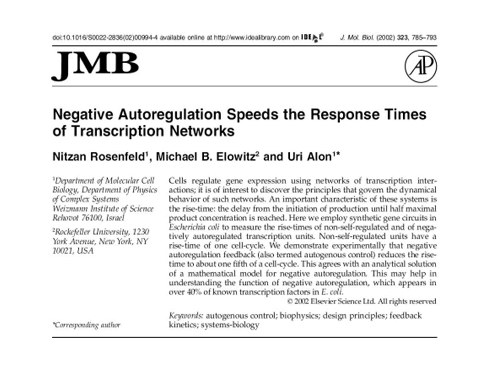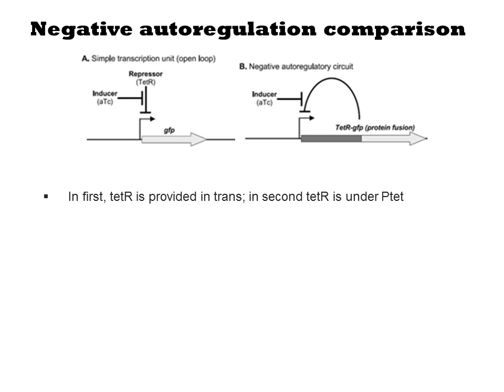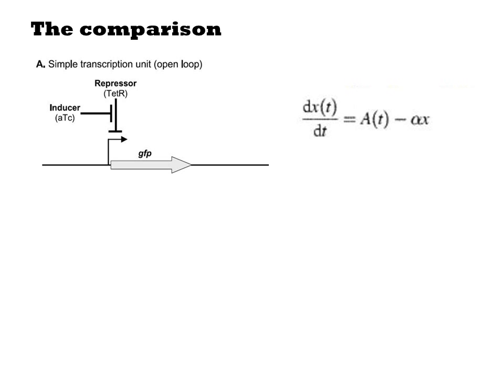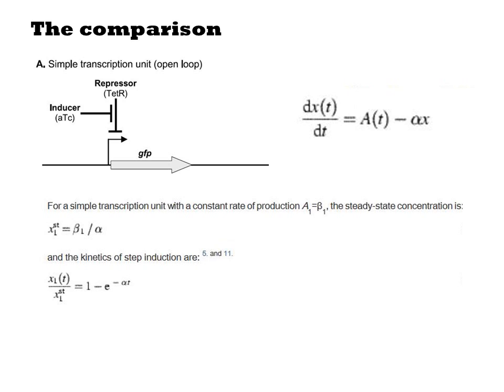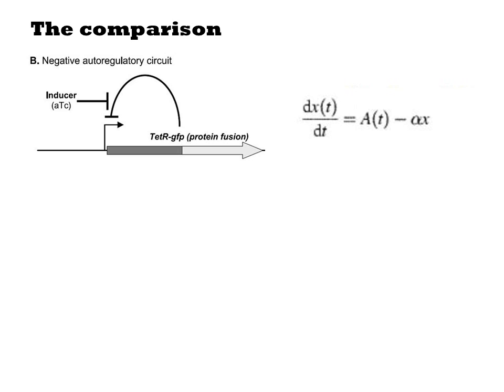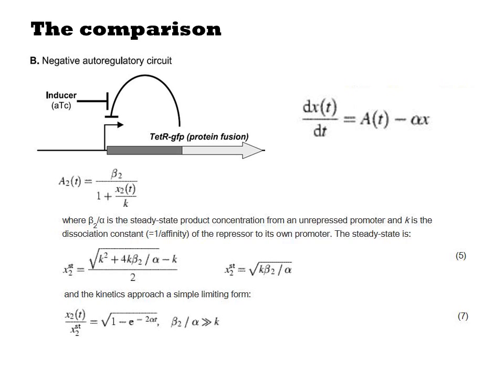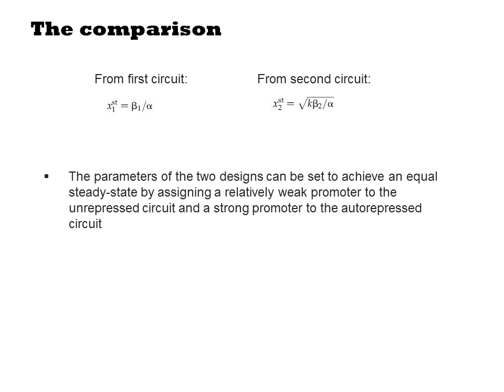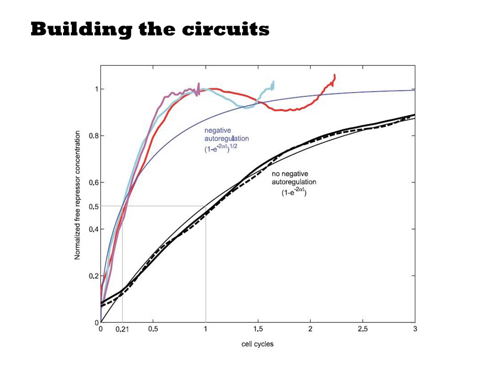Negative Autoregulation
Negative Autoregulations results when a transcriptional repressor is placed downstream of a promoter that is under its own control.